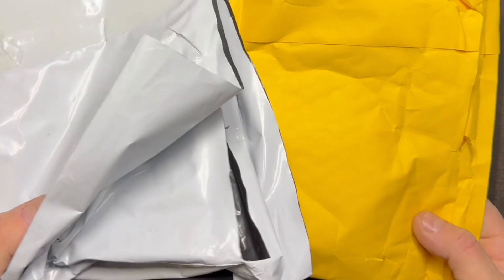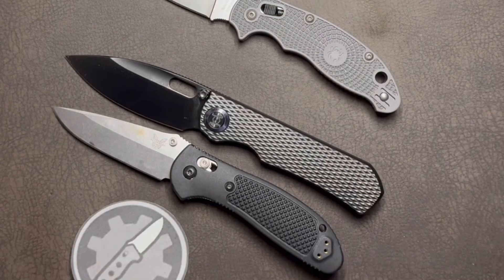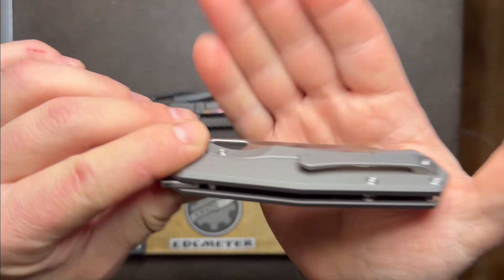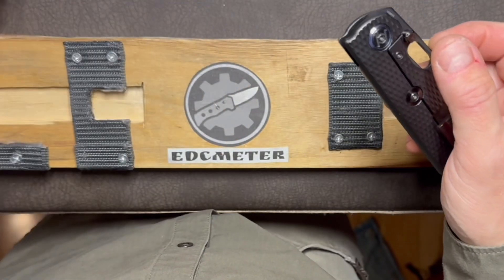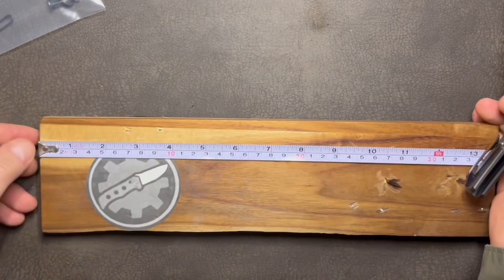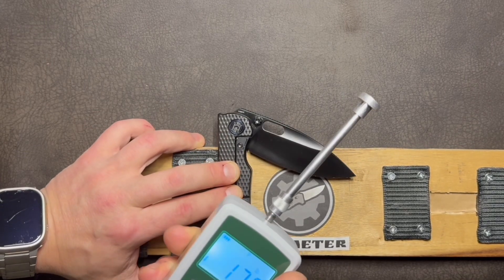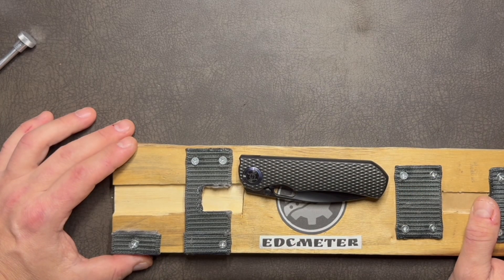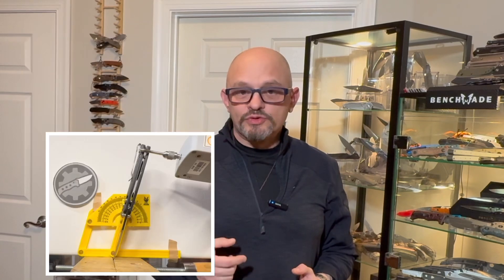Kunwu Excalibur, Chapter #1, Human Factors Engineery stuff!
This is Chapter 1 of 3.
Kunwu Excalibur, Chapter #2, Performance. A 4-cylinder Mustang…

Reference links:
Leeb hardness test ASTM A956, see Paragraph 7.2:

TacVasen combat shirt

WorkPro drivers set

Olight iMini 2

XARILK GEN 3

SPLIT BUSHINGS

UKRAINIAN STROP (check it out if you despise Putin)

ADDITIONAL PLATES

ANGLE FINDER

Diamond Polishing Paste